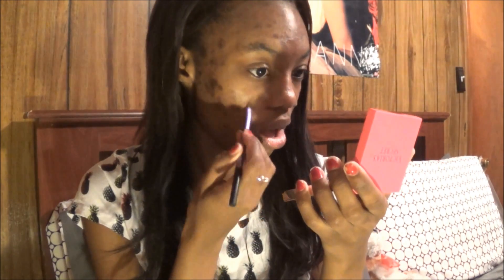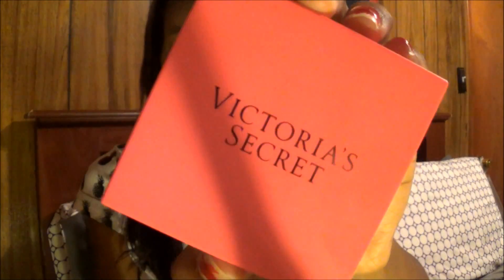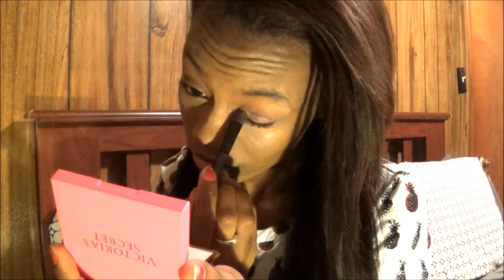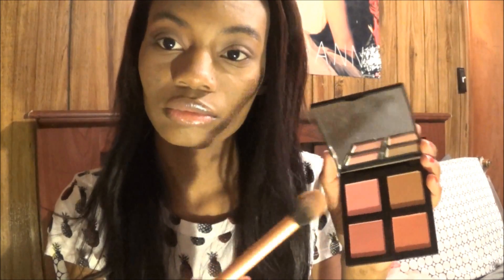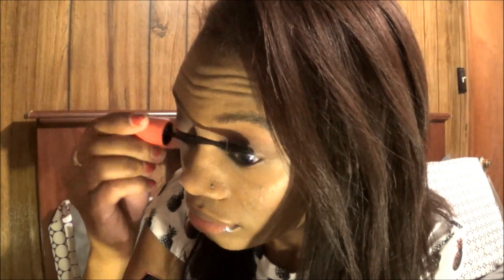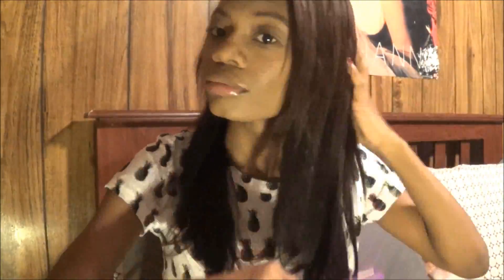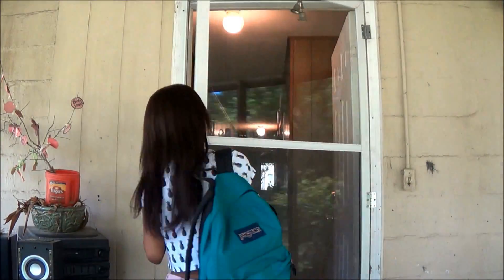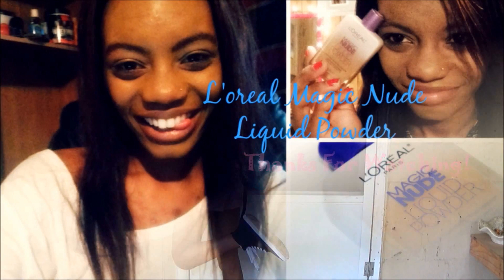♡GET READY WITH ME: COLLEGE EDITION!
♡ I love you guys more than you can imagine! I love being able to create these videos for you and it would mean so much to me if you gave this video a thumbs up, as well as letting me know in the comments if you enjoyed it + any other videos you'd like me to do! Love you all lots xoxoxo